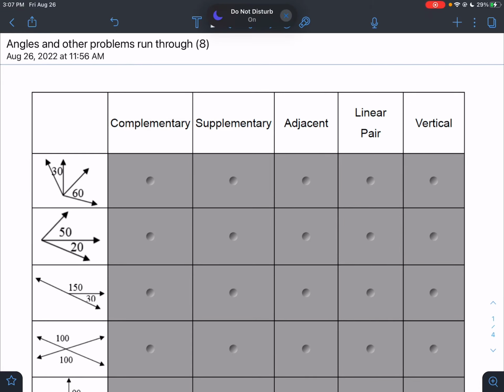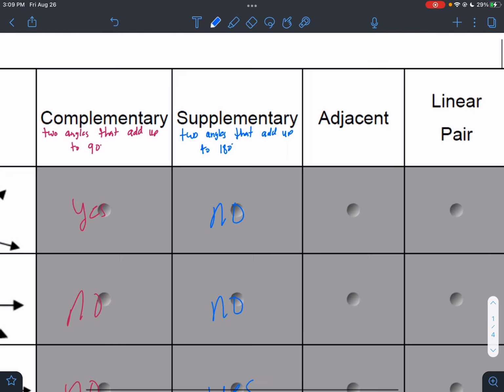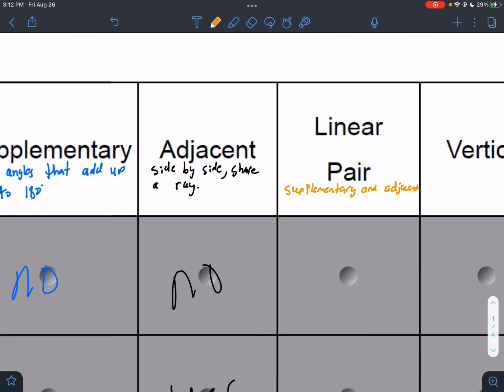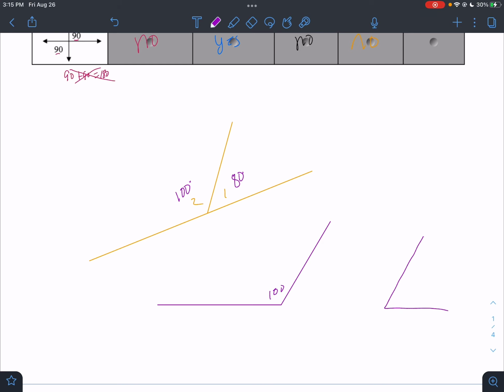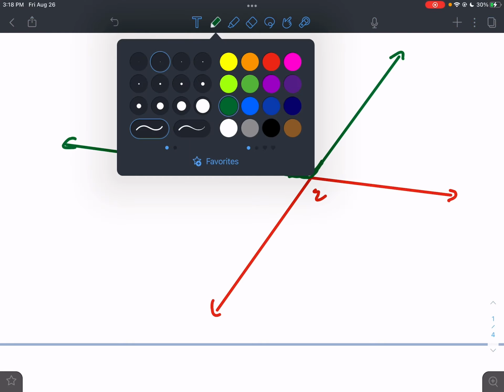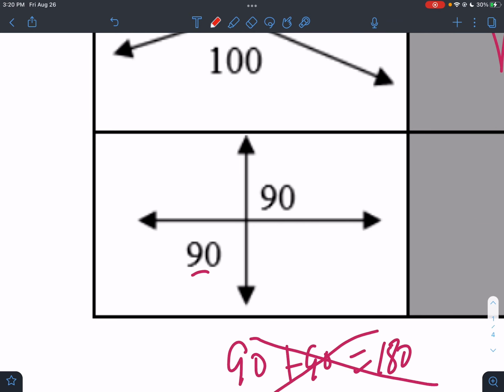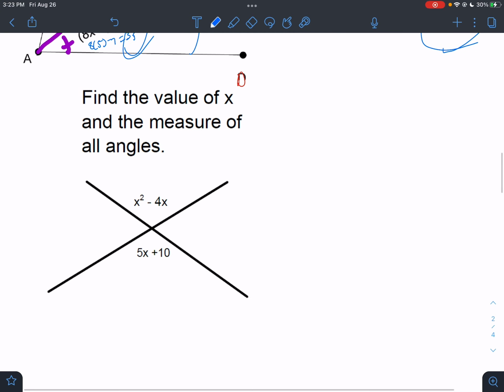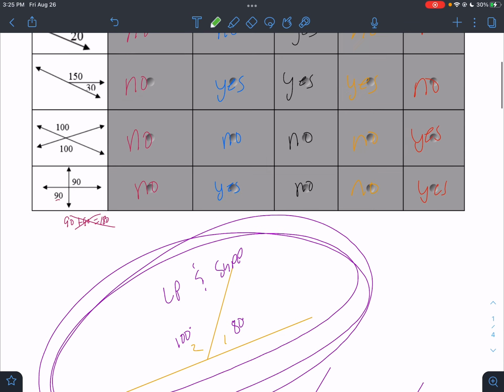High school geometry- angle pair relationships